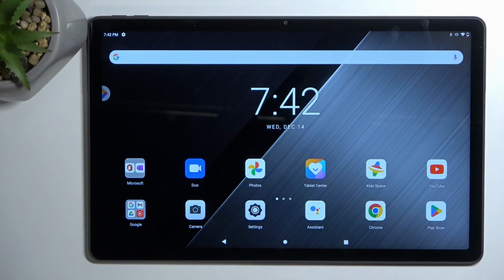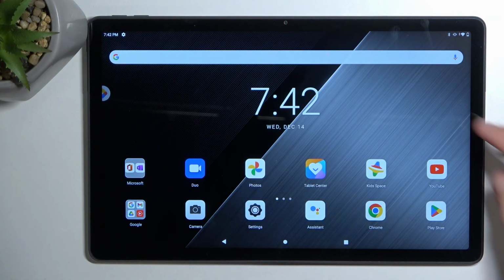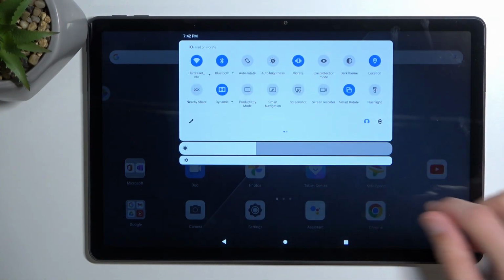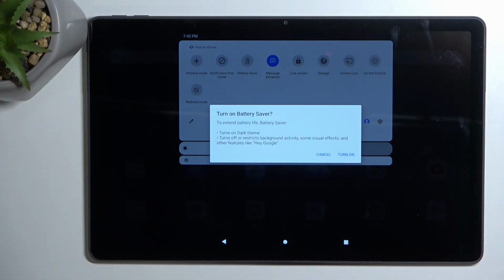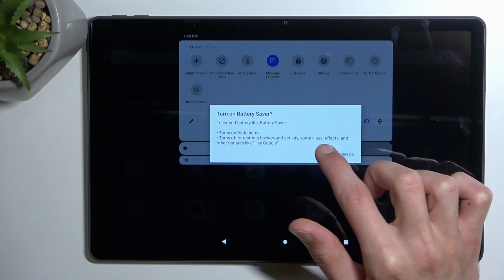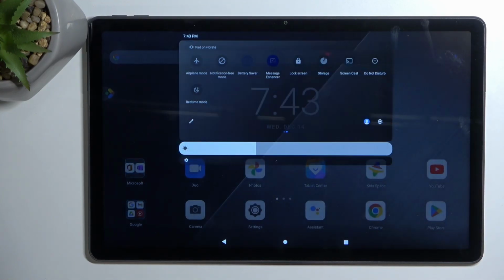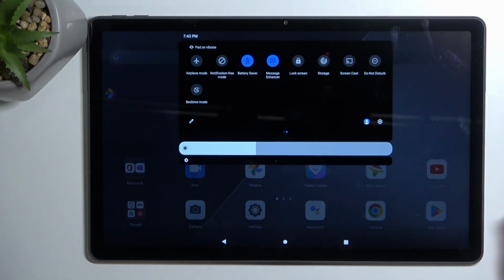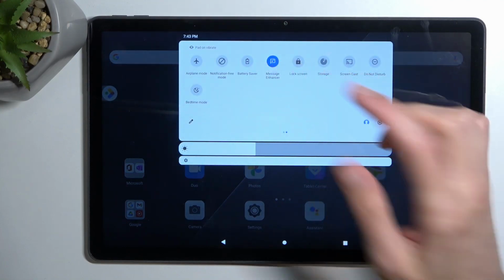How to Activate Power Saving Mode on LENOVO Tab P11 Plus - Battery Saver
Hi guys! We are happy to show you how to activate power saving mode on LENOVO Tab P11 Plus. Whenever your battery is getting low, smoothly turn on power saving mode and extend your phone's life. Enjoy!

How to Enable Power Saving Mode on LENOVO Tab P11 Plus?
How to Turn On Power Saving Mode on LENOVO Tab P11 Plus?
How to Manage Power Saving Mode on LENOVO Tab P11 Plus?